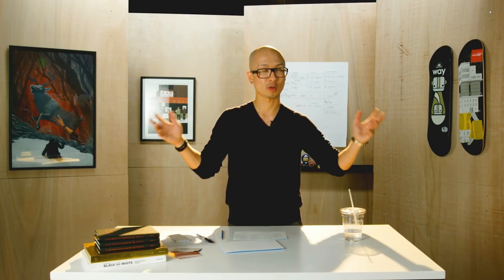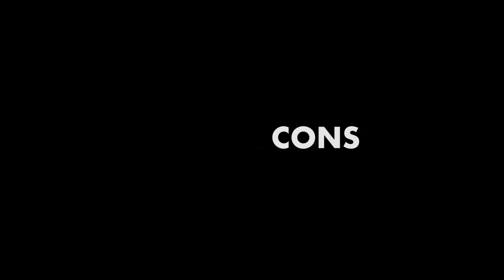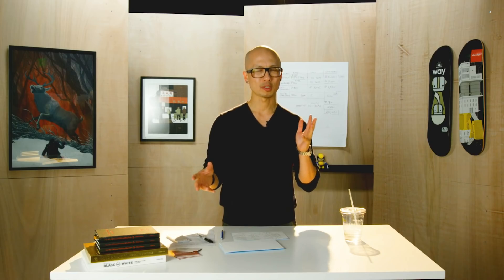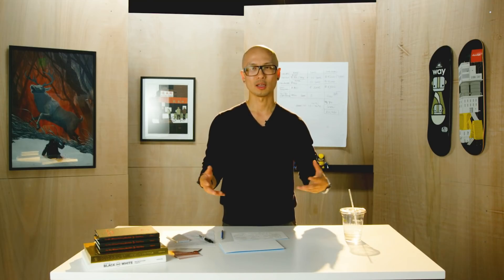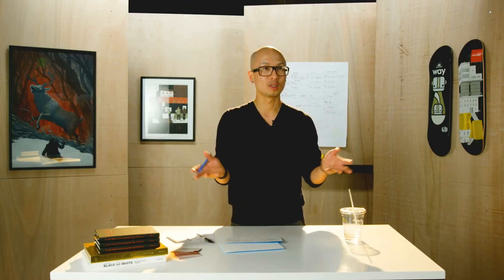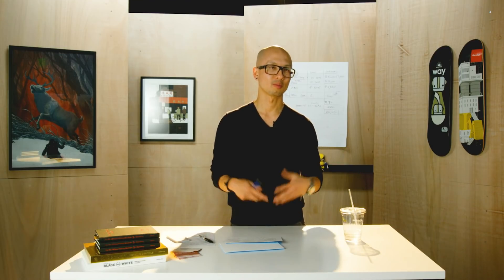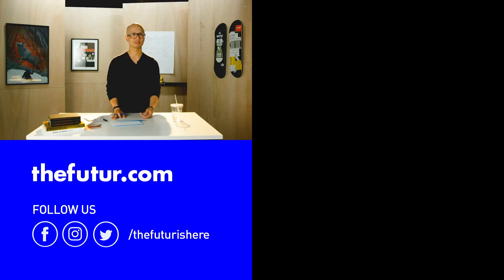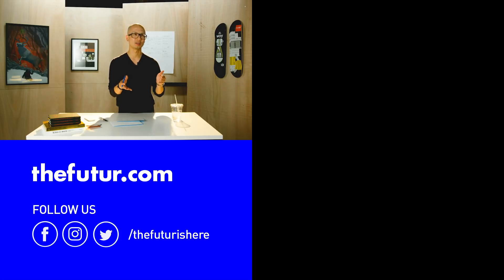Pros & Cons of Running A Design Business From Home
What are the pros and cons of running a design business from home? Can you manage a remote team across the world, from home? Do you really need an office nowadays? What are the pros and cons of running a “Fluid Agency” home? Not having to pay for office space means you'll be saving a ton of money but what're the drawbacks?

We love getting your letters. Send them here:
1702 Olympic Blvd.

Host– Chris Do
Cinematography– Aaron Szekely, Mark Contreras
Live Editor– Erica Pead
Editor– Stewart Schuster, Mark Contreras, Aaron Szekely
Typefaces: Futura, Din, Helvetica Neue